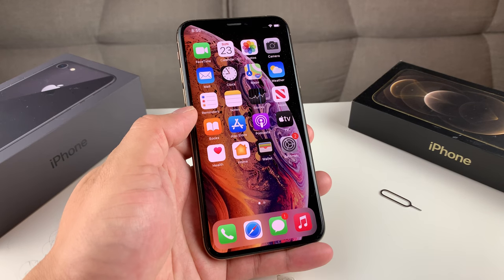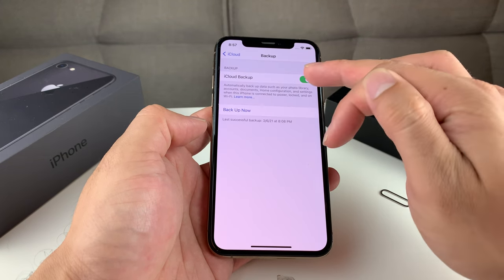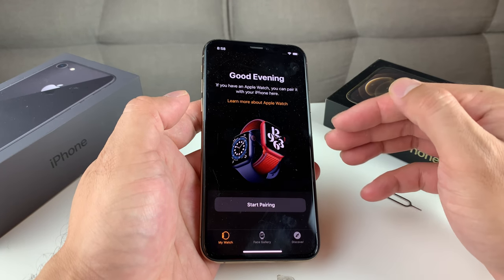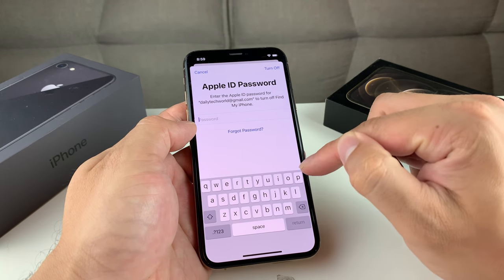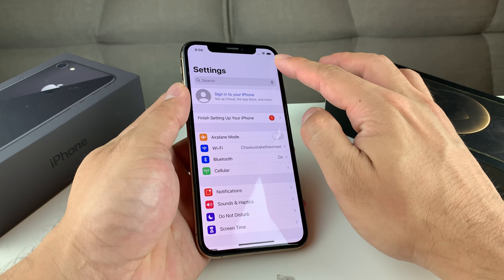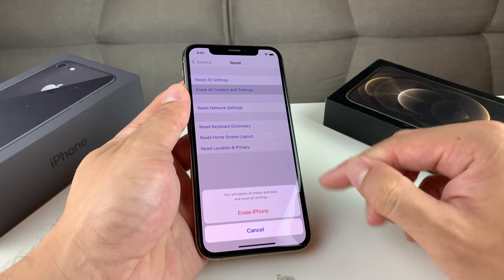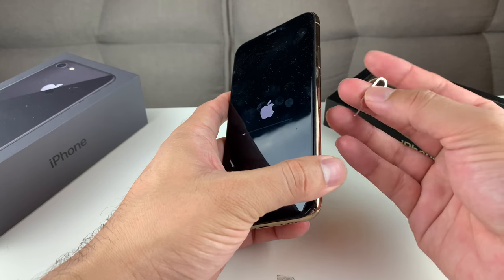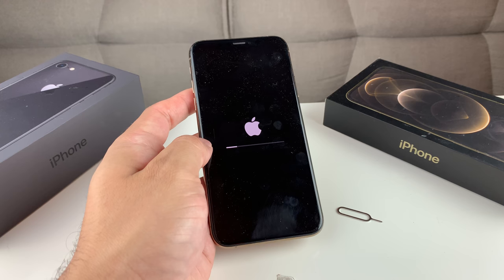Things To Do Before Selling or Giving Away Your iPhone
There are few important things to do before you sell, give or trade in your Apple iPhone. Things like backing up, signing out of iCloud and doing a factory reset are crucial things we show you how to do in this video. Additionally, we discuss the steps you to take to ensure your data and information is removed and the iPhone is ready for the next someone to use.